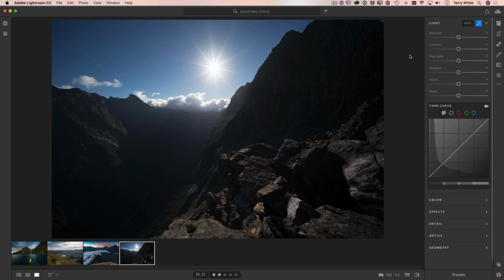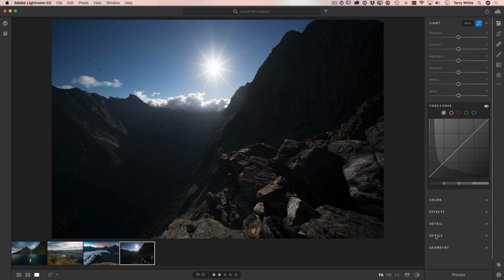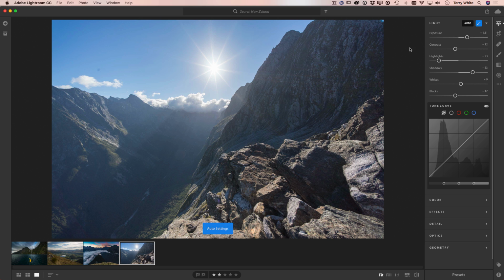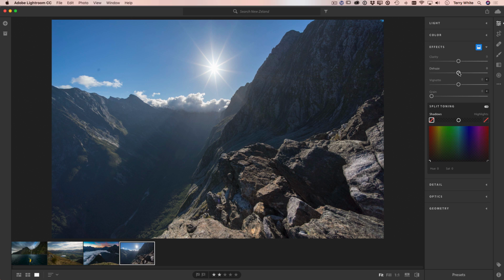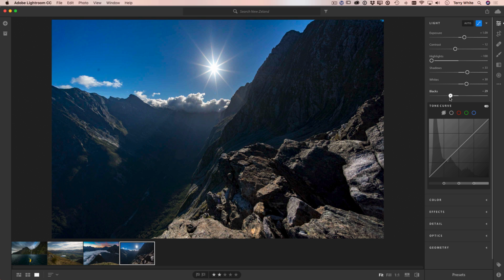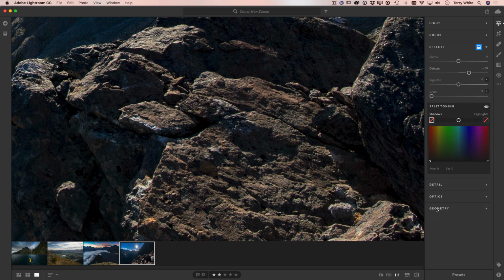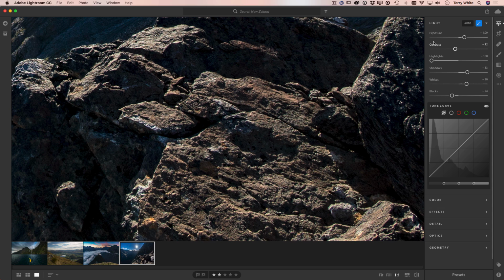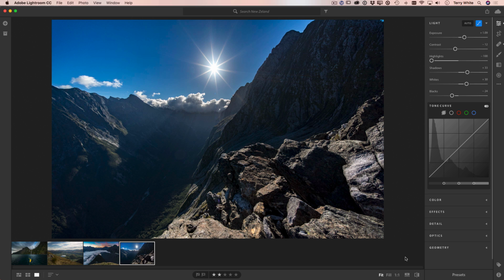Make Your Landscapes Pop with Basic Edits | Adobe Lightroom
Fix camera lens distortions, use Auto Tone to make overall improvements, and move sliders to adjust exposure, haze, shadows, and more. Then bring out details with the Clarity and Sharpening sliders, and remove flaws with the Spot Healing Brush.